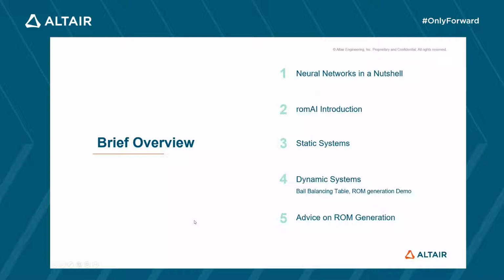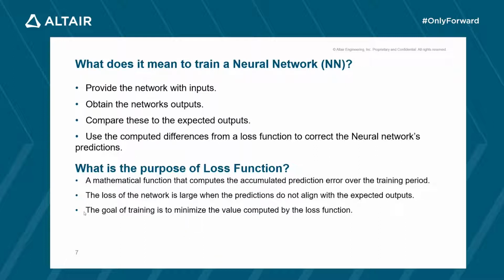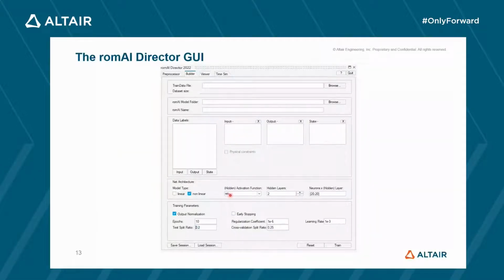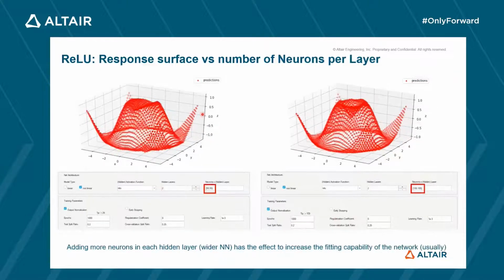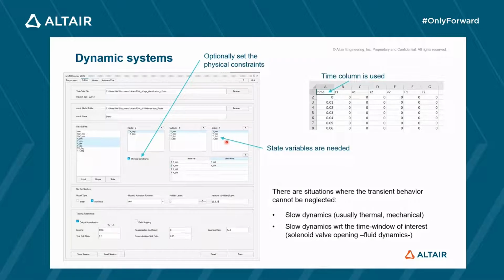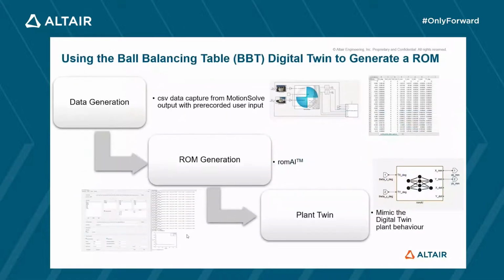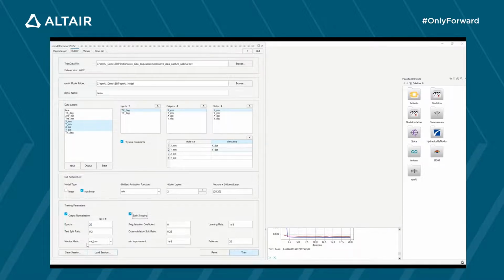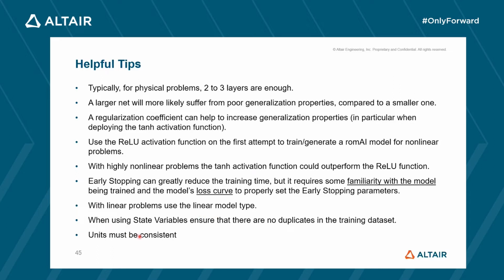Create Reduced Order Models (romAI) by Neil Almeida-Student Learning Event 2022 Day 3 Track 1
Student Learning Event 2022 Day 3 Track 1 Create Reduced Order Models (romAI) by Neil Almeida